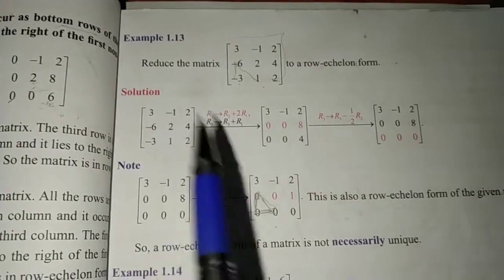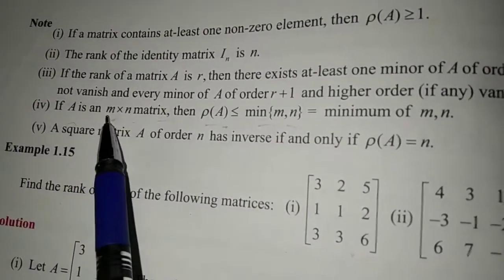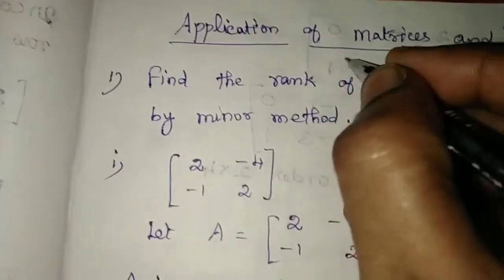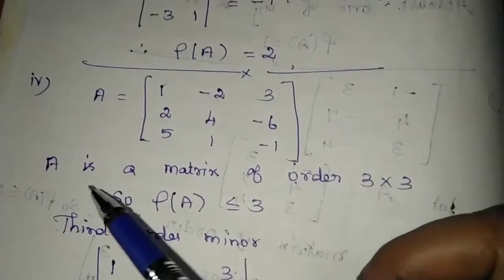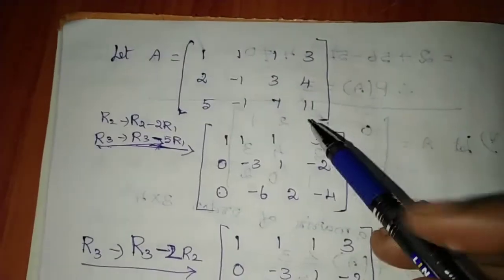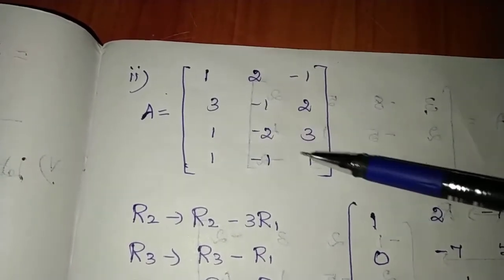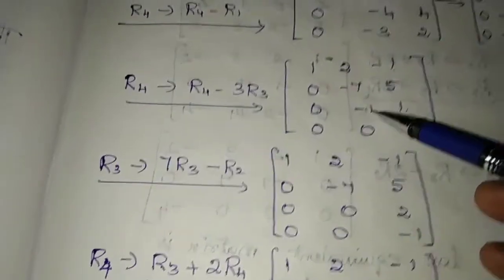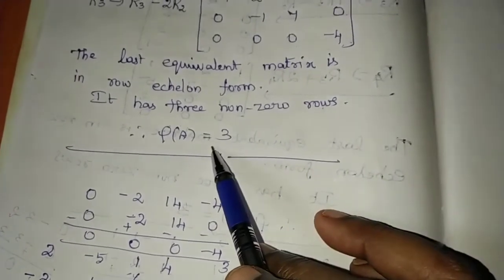Class 12 exercise 1.2#1(i to iv) and 2(i to iii)sums....